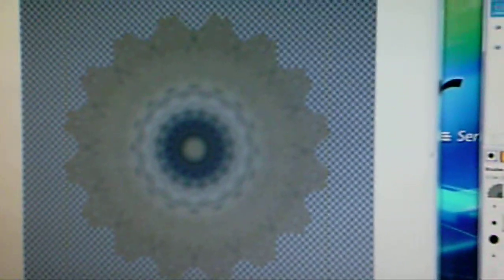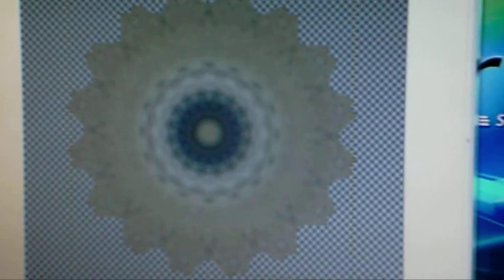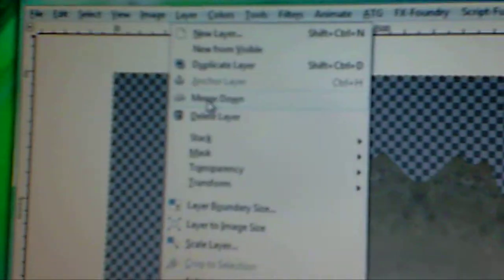Tutorial: creating a mandala, part 4 of 4: a mandala with 16-fold symmetry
I made a mandala from one of my friend's pics a couple of weeks ago, and he was curious as to how to do it, so here you go... this is also pretty much how you would do it in Photoshop(tm); the image resulting from this stage can be seen at